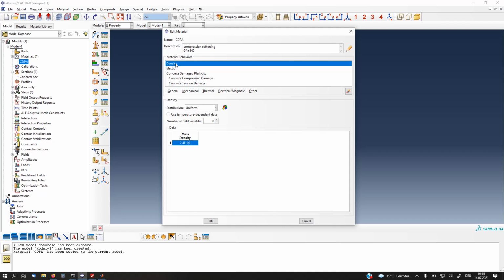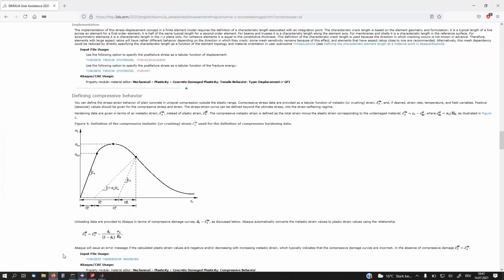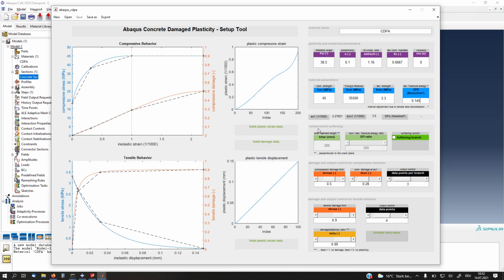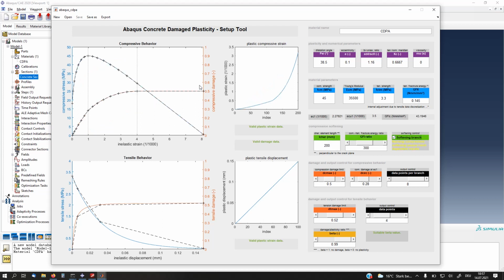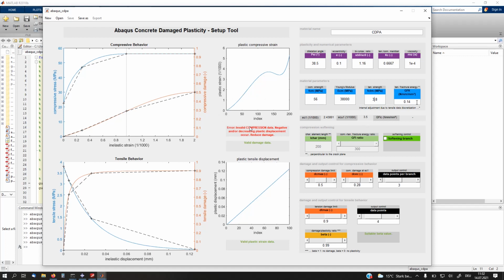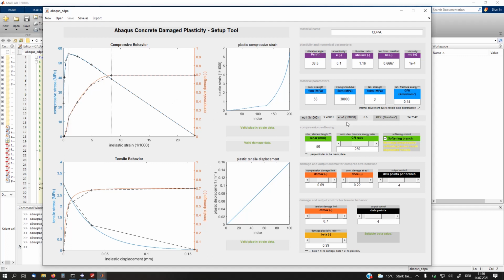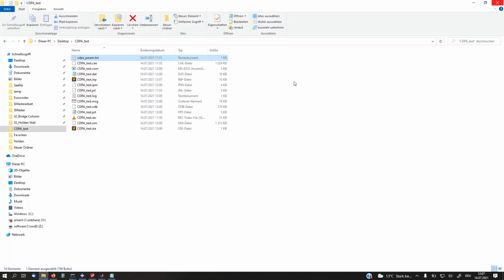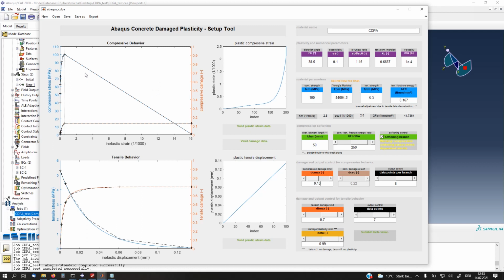Abaqus Concrete Damaged Plasticity Setup - Matlab Tool - Tutorial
In this video you will learn how to use my Matlab Gui Tool to easily setup the Concrete Damaged Plasticity model in Abaqus. Follow this link to download the needed files:
I start with a detailed description of the tool and then show how to practically use it from 18:36.